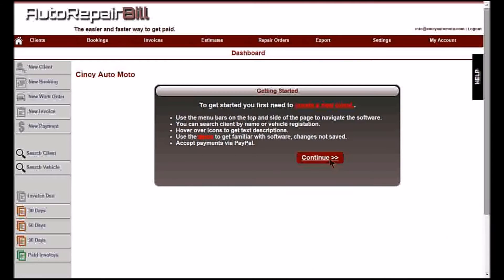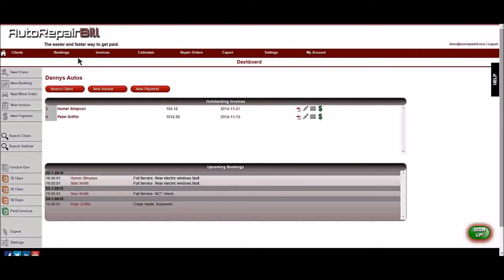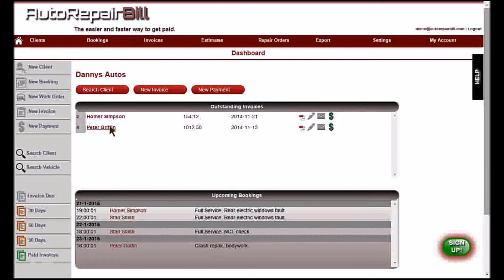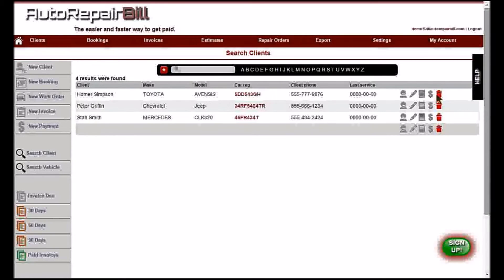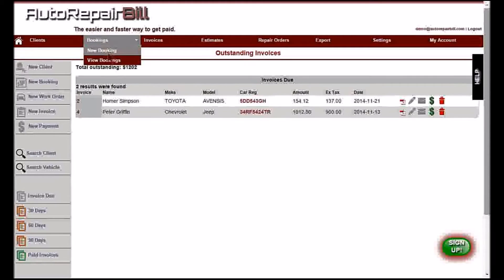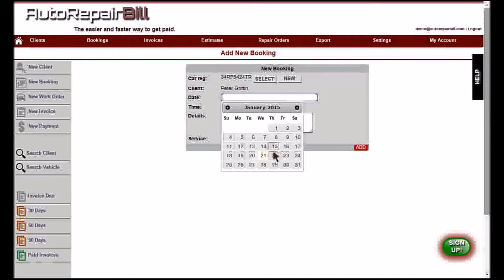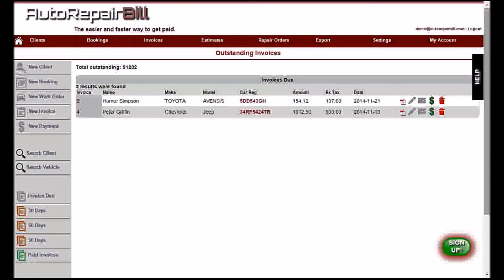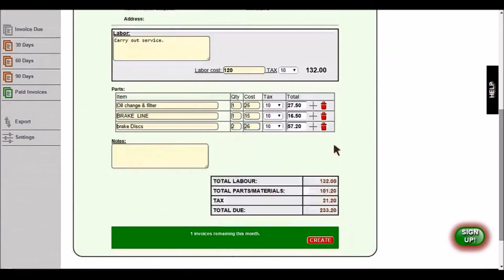Auto Repair Bill - Tutoral and Walk-through with Voiceover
Watch our video tutorial which will guide you through our automotive invoice software and its primary features.